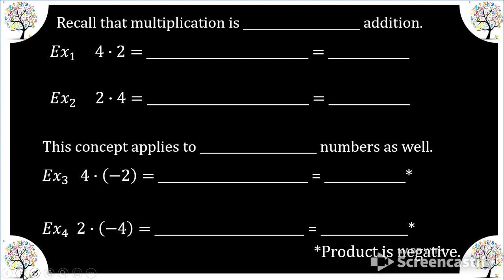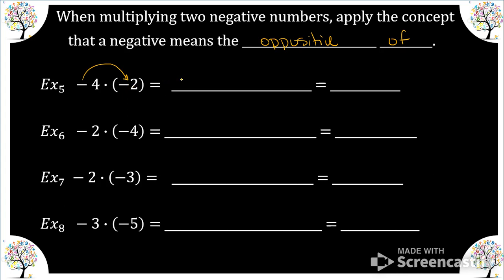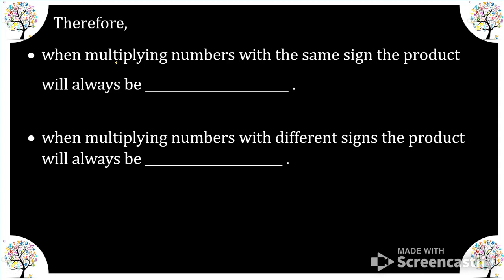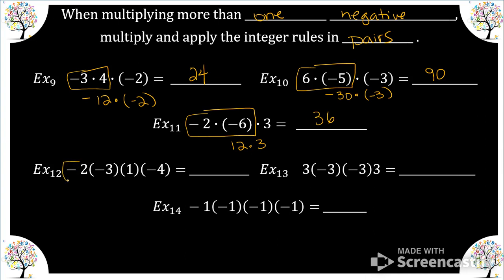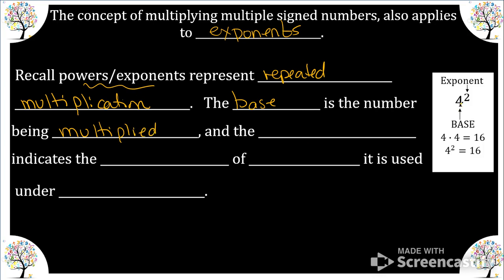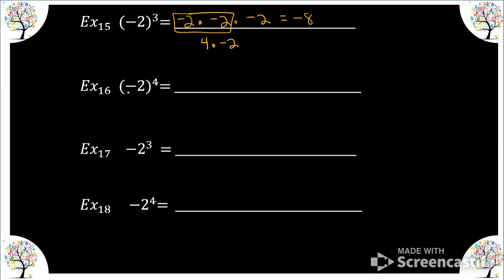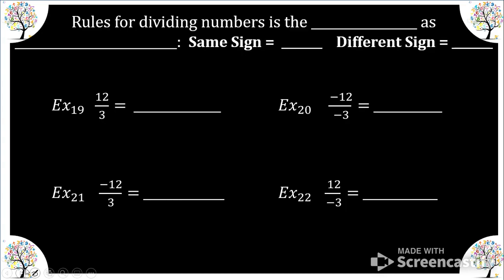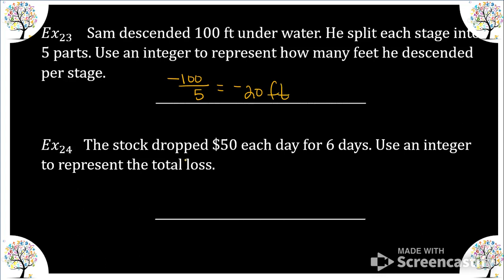TC Video Lesson 1-4 Multiplying & Dividing Integers